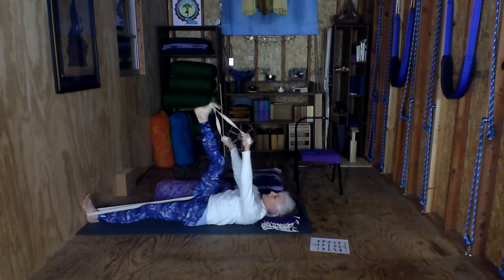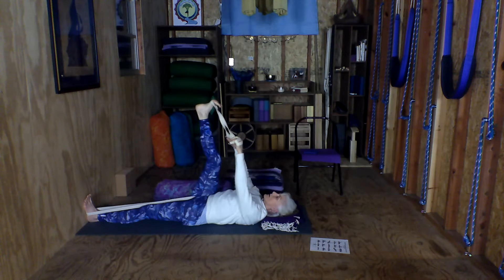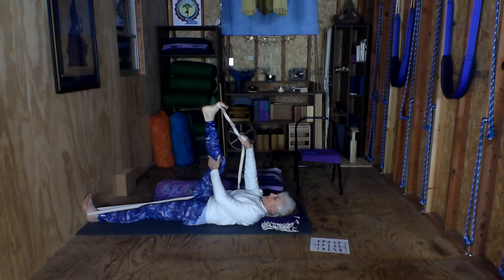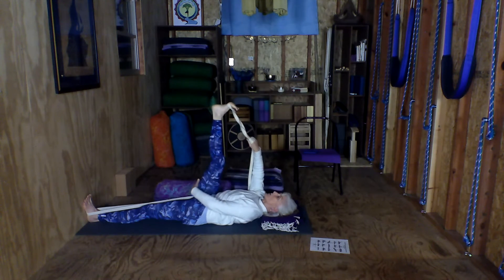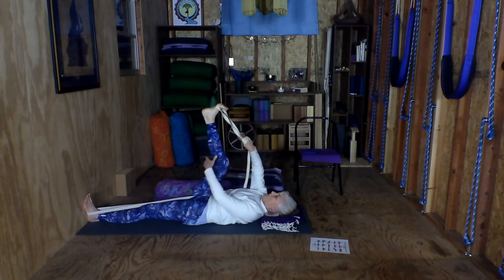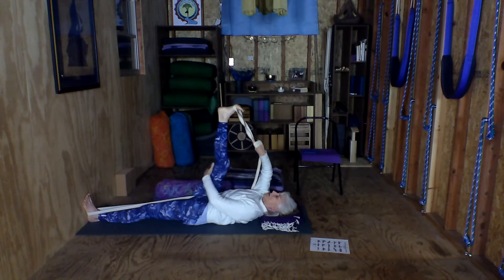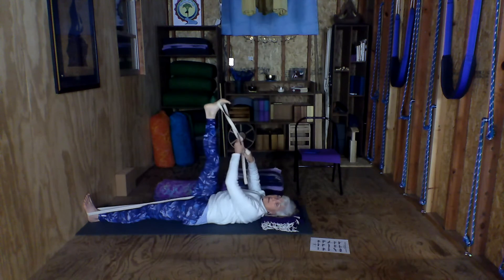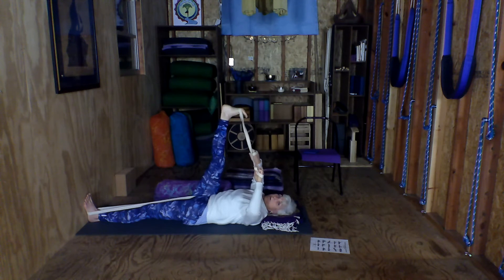Lower Back Pain Be Gone! - Grow Your Own Yoga, LLC